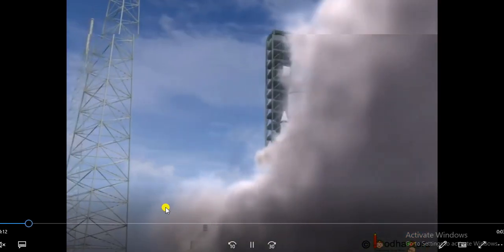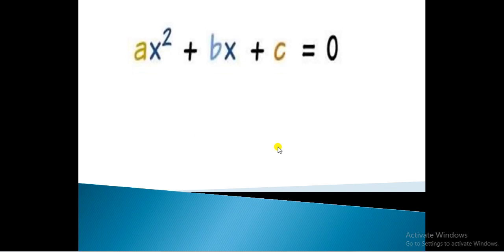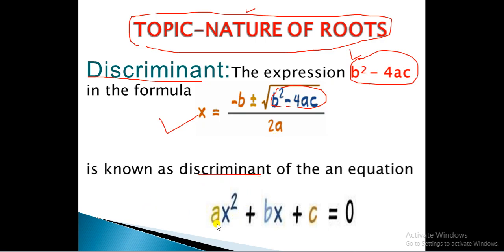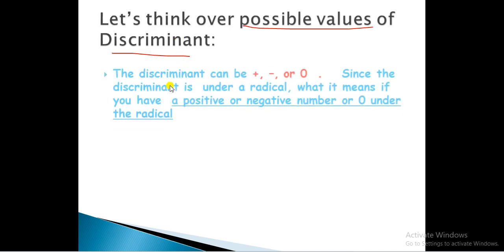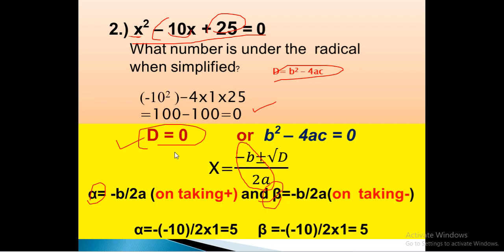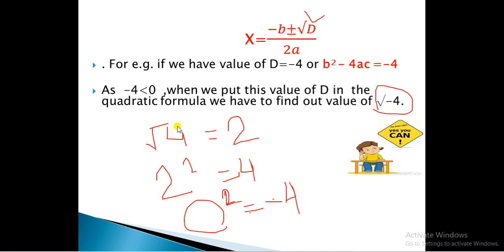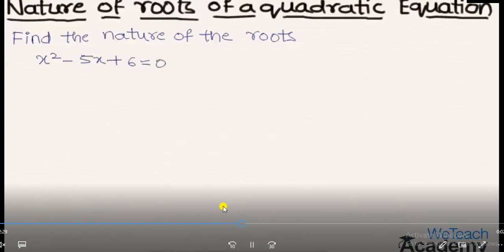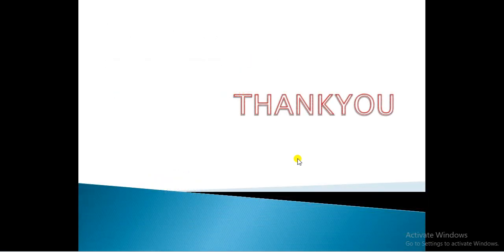Class X Quadratic equations